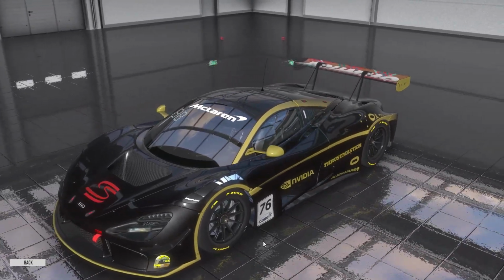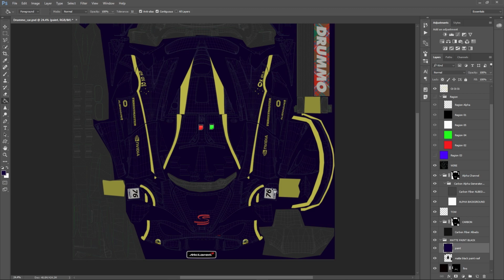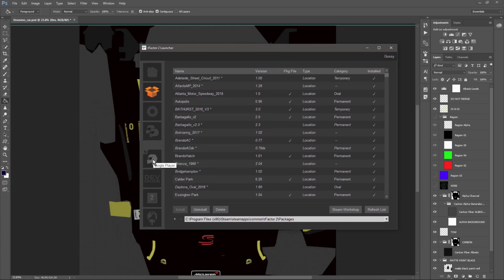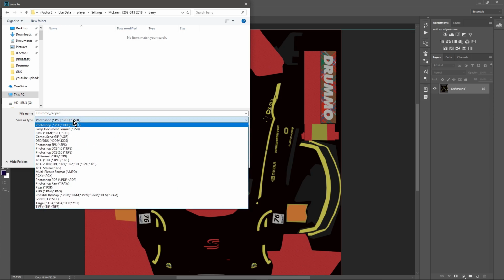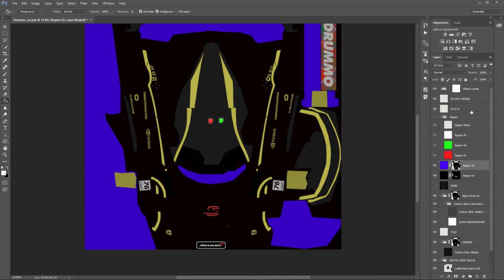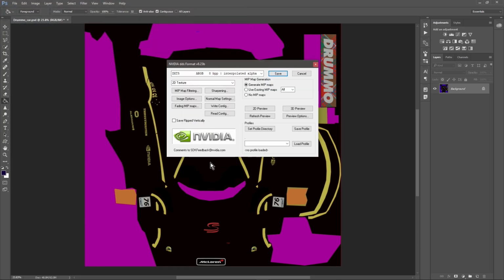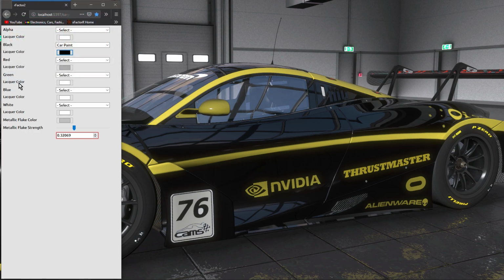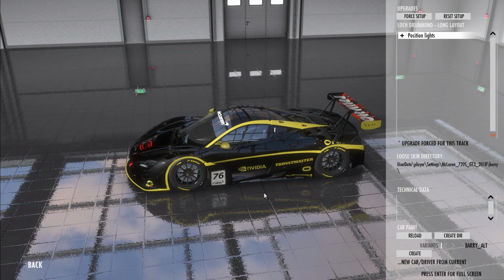How to Paint with the new Rfactor 2 Shaders | Materials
Photoshop tutorial on how to paint with the new shaders and get a new team/car into the game.
Using the LocalHost to change car paint settings in game on the fly!

I would really appreciate any help

Then check out the forums and get racing

Check out TubeBuddy (really helpful) for all your youtube tracking needs and more @